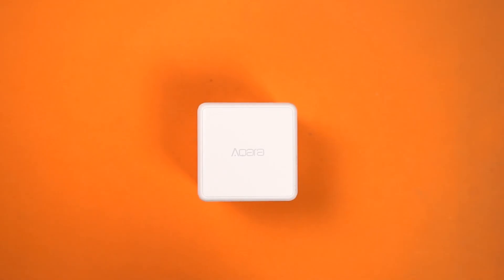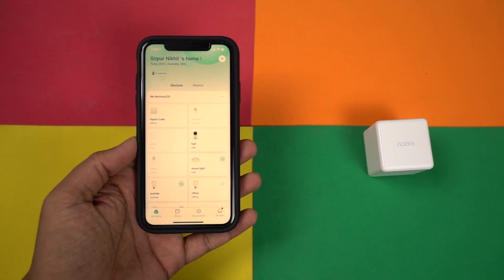Mi Aqara Magic Smart Cube Unboixng and My Setup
Mi Aqara Magic Smart Cube Unboixng and Review.